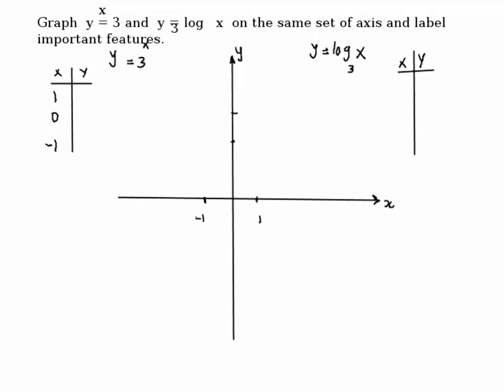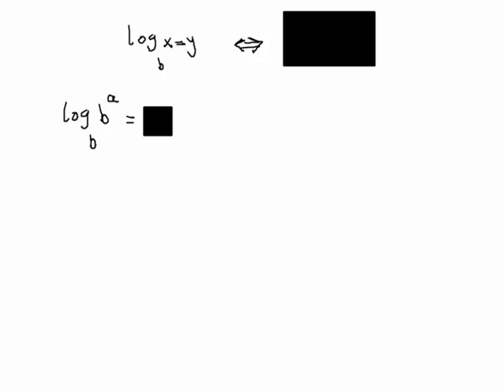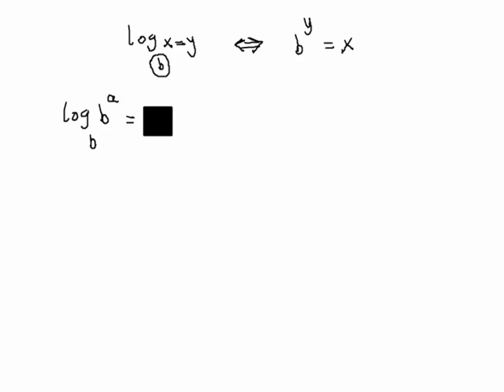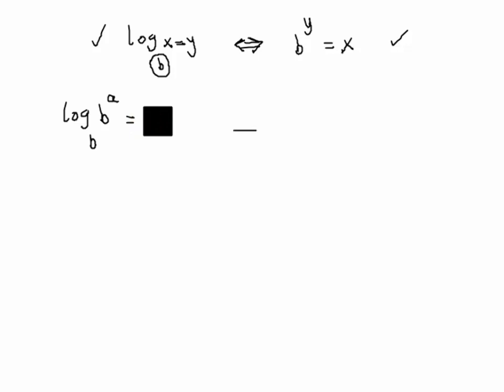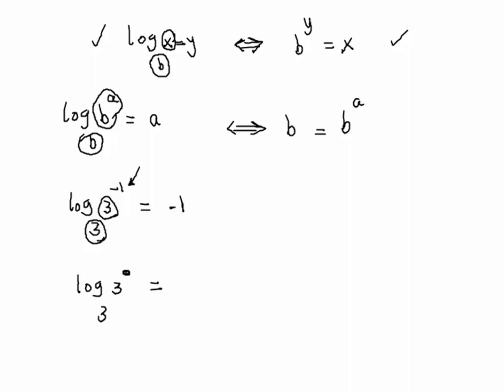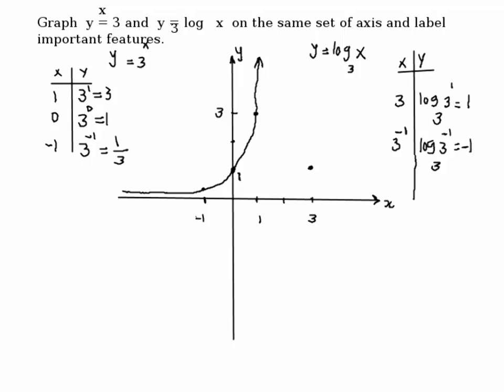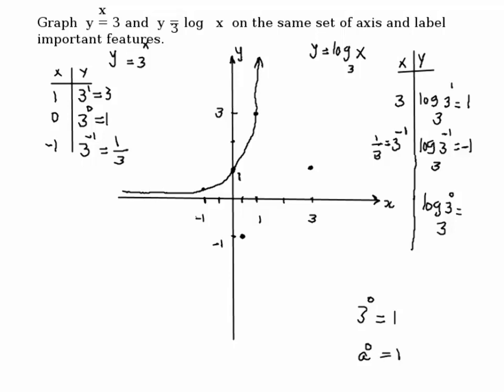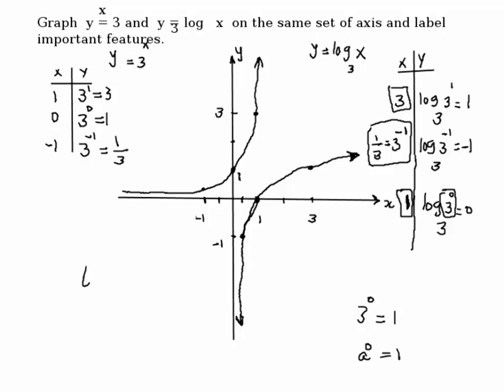Other solutions to P19 THT4 Intermediate Algebra Graph Exponential functions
Other solution to Problem 19 Take Home Test 4 Intermediate Algebra - Graph Exponential and Logarithm functions